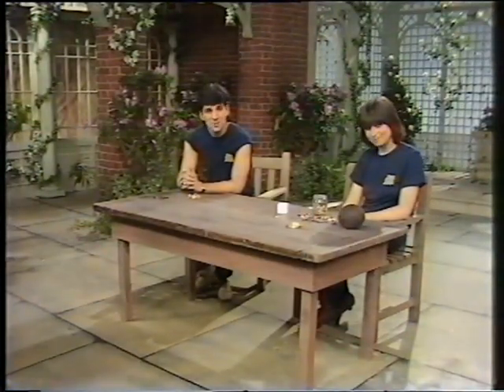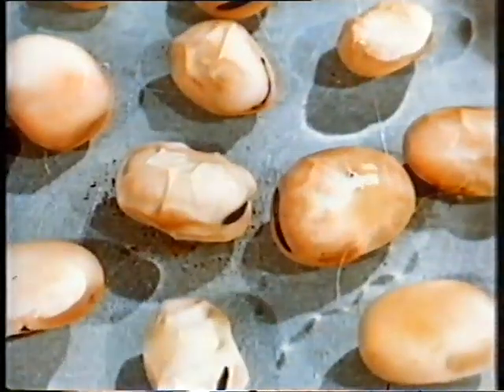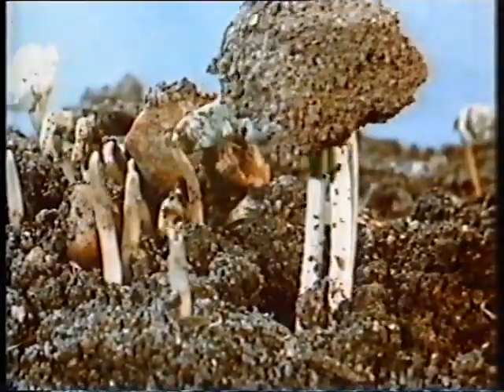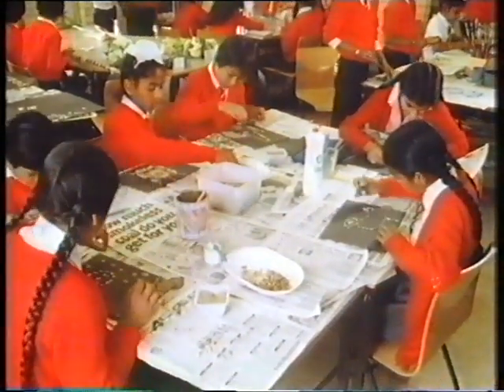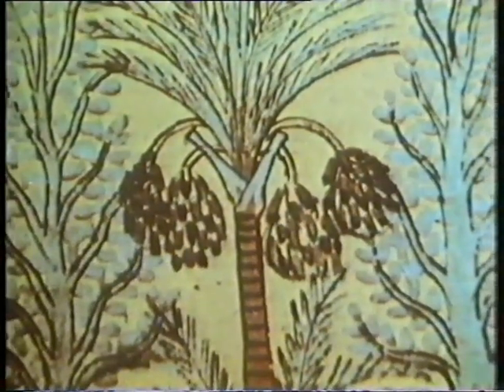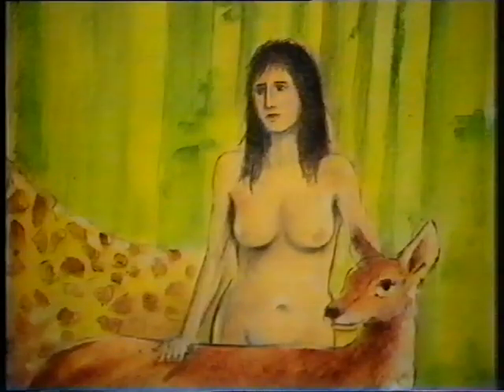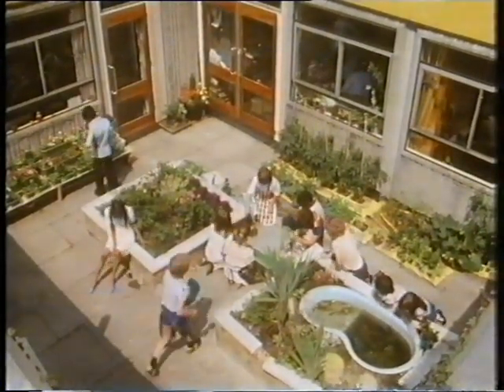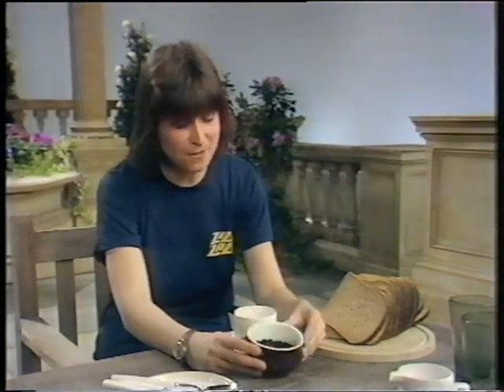Zig Zag: Gardens and Growth [1] (1985) - FULL EPISODE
Seeds. Paul Coia and Sheelagh Gilbey teach us all about getting your garden to grow, and where better to start than an exploration of seeds? This is a programme my class used to be shown at school (wheeling in a great big TV stand in the process), and I believe this episode was originally broadcast on Monday, 29th April, 1985 - though this is a recording of a much later repeat.

There's some great time-lapse photography in this that I know I'd have been even more fascinated by back then, even though one of the segments in particular looks like Ray Harryhausen going through a particularly avant-garde phase. Combined with the sound design with its 80s synths, it occasionally comes across as vaguely sinister, but I suppose this is what was normal back then. It does help demonstrate the strength of shoots coming through very well, though. (Speaking of music, does the theme tune borrow something from Stingray, or is that just my imagination?)

Away from the direct learning at hand, we're encouraged to do things like create collages or a window box or even eat a seed-based picnic, while we're also treated to a retelling of the Biblical story of the Garden of Eden and a bit about the role gardens played in the culture of the ancient Egyptians. Saying they basically invented gardens seems a rather bold statement to me, but whatever.